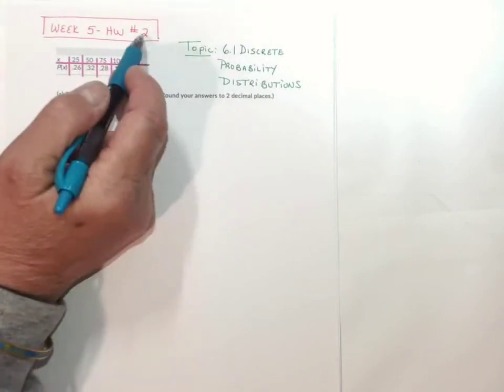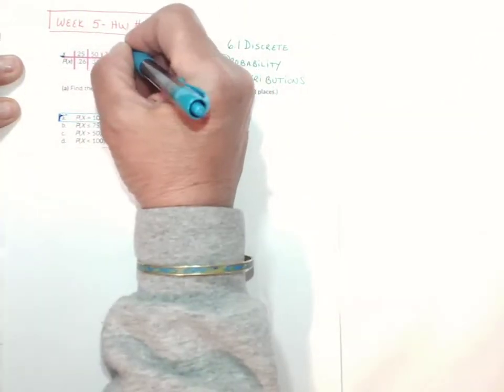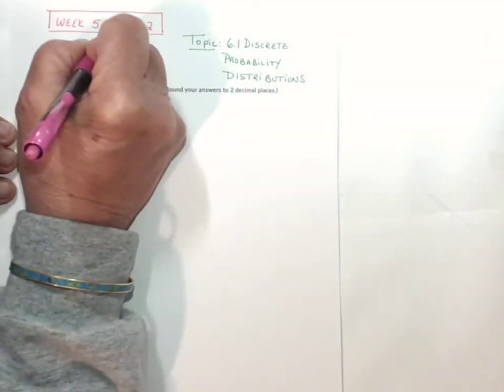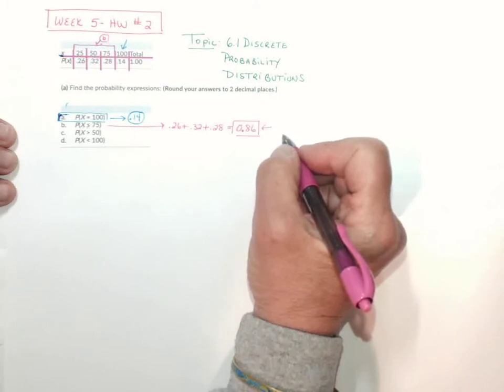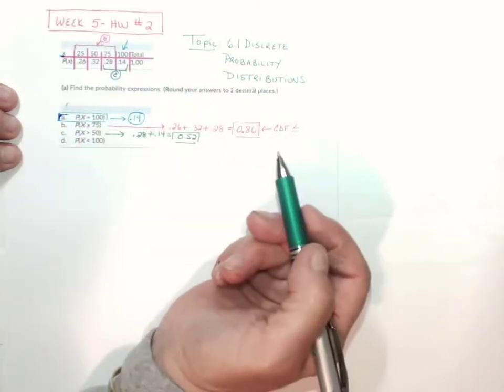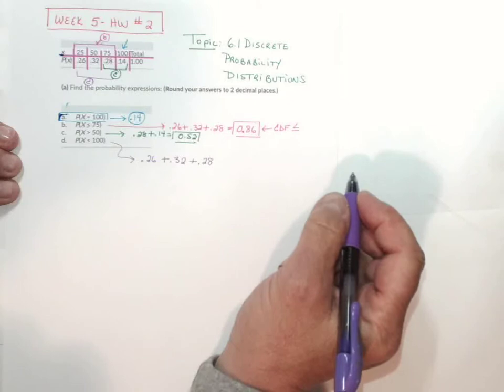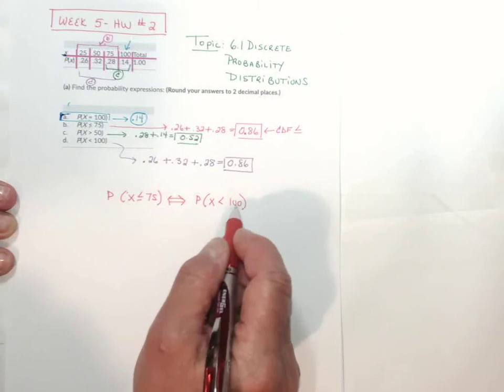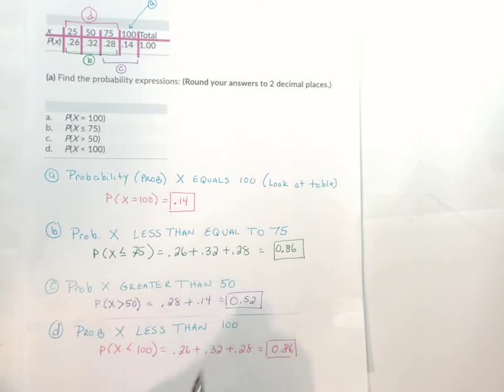MAT 133 - Week 5 - HW #2